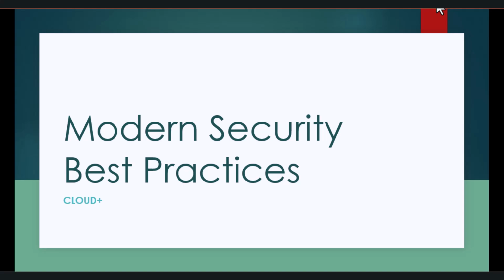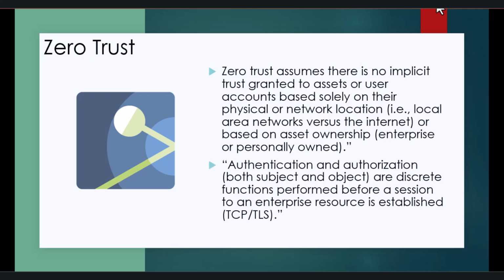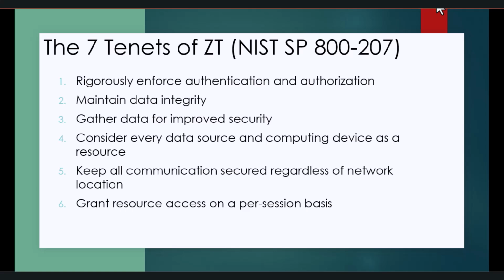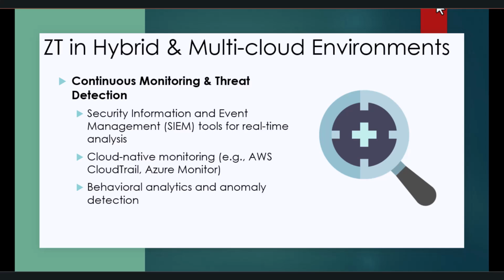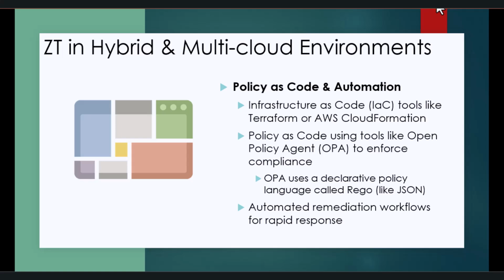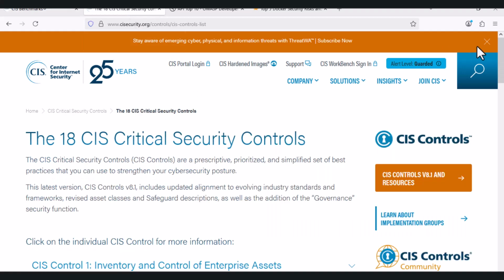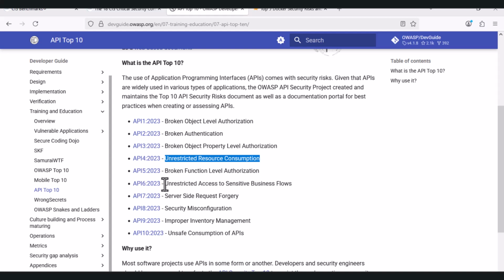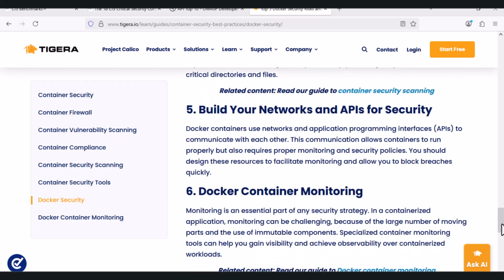Easy Ways to Make Your Cloud Super Safe!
🚀 *Modern Security Best Practices* 🚀

In this video, we're exploring modern security best practices, including the increasingly vital concept of zero trust. This lesson covers core principles of zero trust and its significance in protecting against cloud threats. Learn how zero trust enhances cloud security.